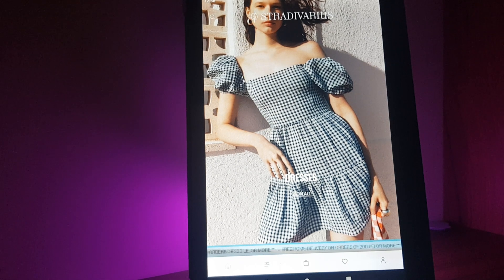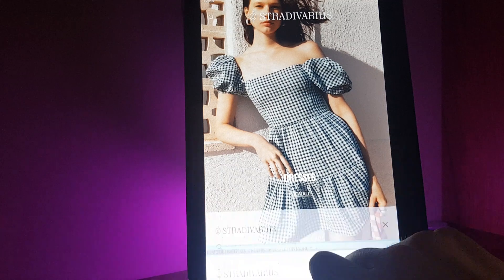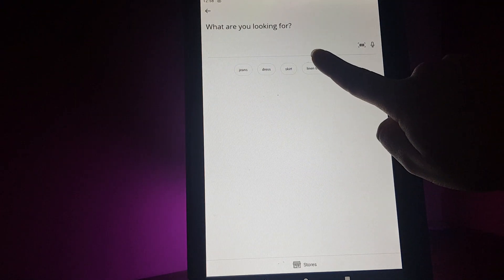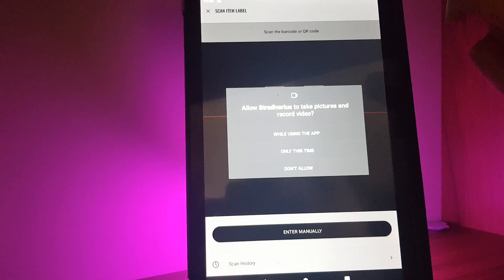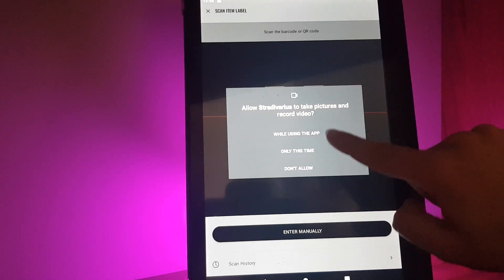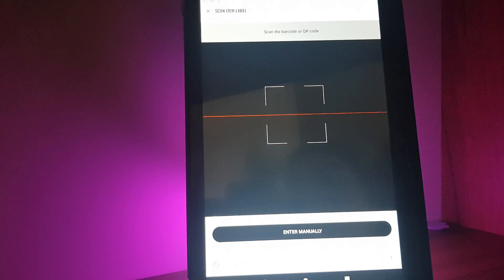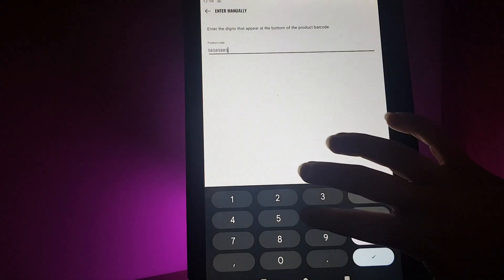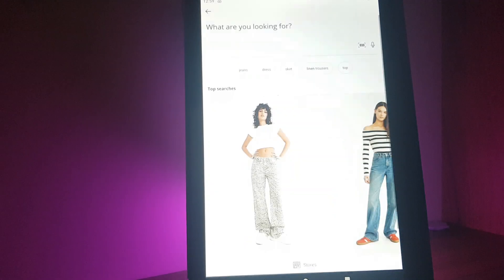How to scan a product on Stradivarius?